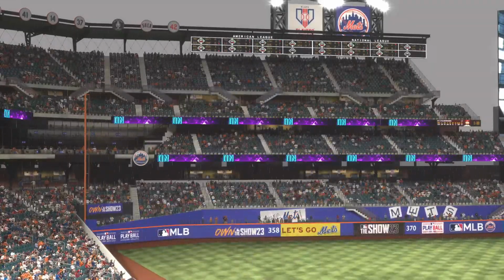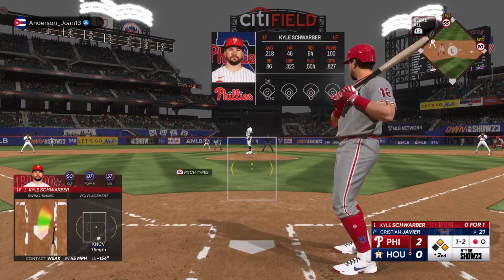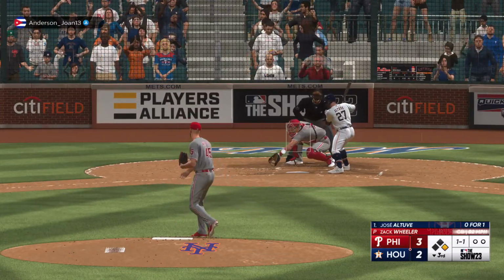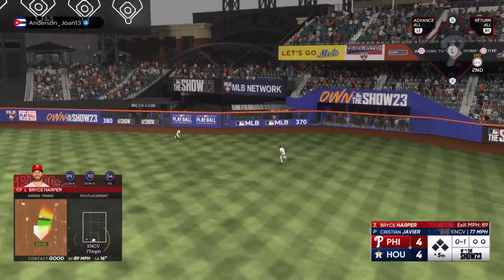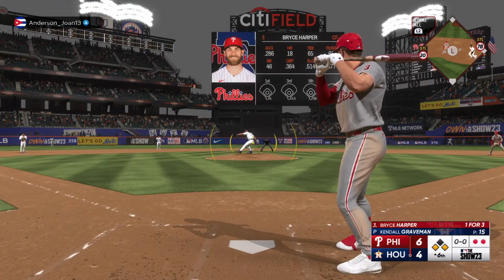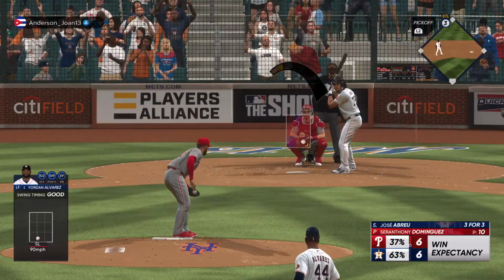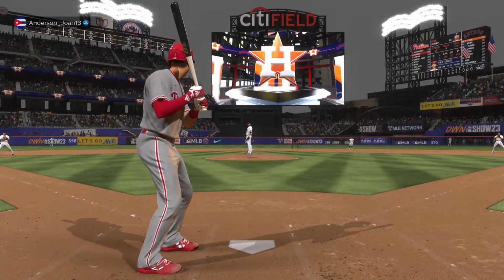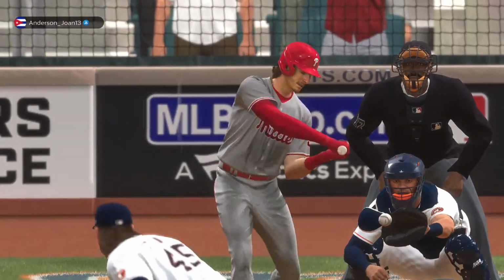MLB The Show 23